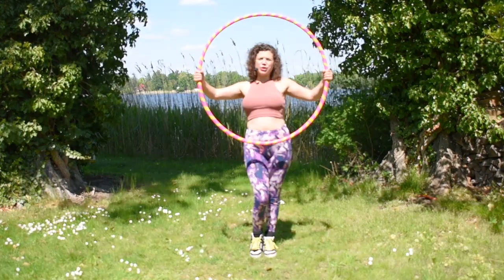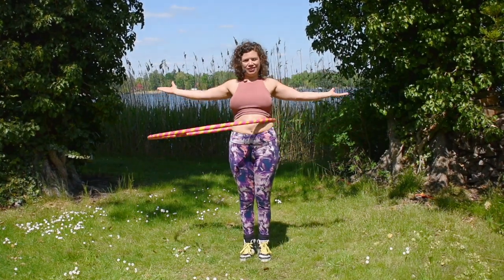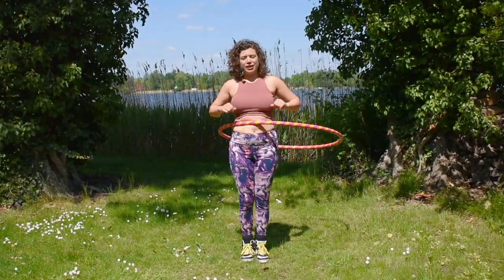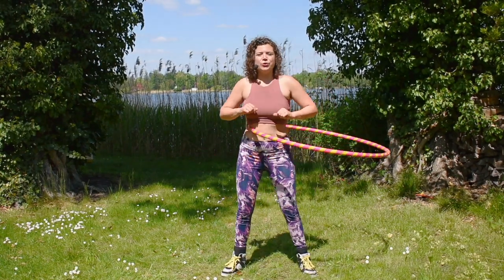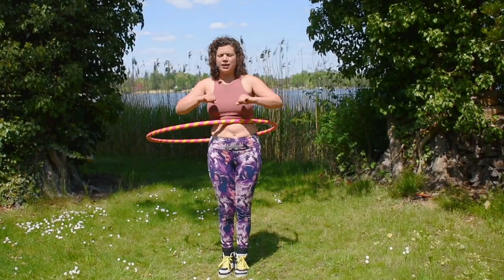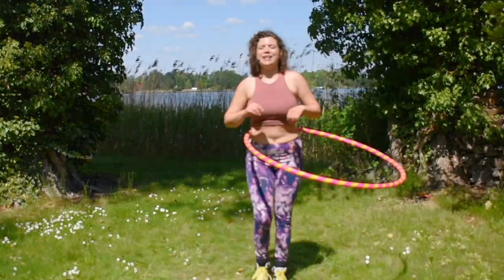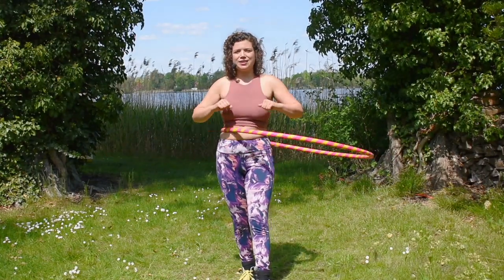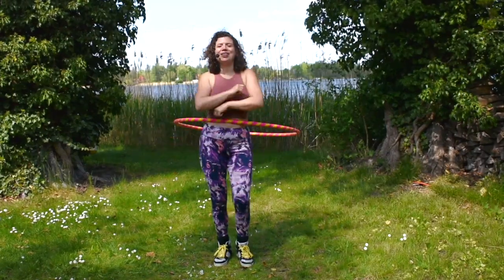24 Minute Hula Hoop Workout: Ab and Core Strengthening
Hoop Plus Fit Tricks Class

Fancy giving back to Hoop Plus For wit Scarlett?

Time to work those abs with this 24 minute hula hoop workout! Strengthen your core with a smile on your face and you dance and grove with the hoop around your waist!

We dance for a full 24 minutes, its a challenge I know, but make sure to complete the workout till the end for full effect!

💥 Hula hoop for a full 24 minutes
💥 Keep the energy high
💥 Hoop on both sides

Warm up and cool down.
I have not included any warm up or cool down in this video. However I advise that you do this before and after your hula hoop workout.

HOOPING IN BOTH DIRECTIONS
We hoop in both directions which is essential for even muscle development. I know this can be hard if you’re not used to it. So you can always build up strength on your weaker side by simply waist hooping with your arms in neutral. Repeat this video and eventually you’ll be a able to do everything with ease :)

Which Hoop?
This is great workout for using a heavy dance hoop. I’m using a 100cm diameter dance hoop with 25mm thickness tubing. You can equally use your weighted hoop for this workout or any heavy hoop you feel comfortable hula hooping with.

SUGGESTED HOOPS:
These links show the design of hoop that I'd suggest for both Weighted Hoops and Heavy Dance Hoops 😎

🇺🇸 America
Weighted Hula Hoop
HDPE Dance Hoop

🇩🇪 Deutschland
Weighted Hula Hoop
HDPE Dance Hoop

🇬🇧UK
Weighted Hula Hoop
HDPE Dance Hoop

Big Spoon by Roof
Barely Floating by Ooyy
The Beat is Gonna Set You Free by Duckmaw
Raining by Killrude
Rings Of Jupiter by Valante
Torus by Valante